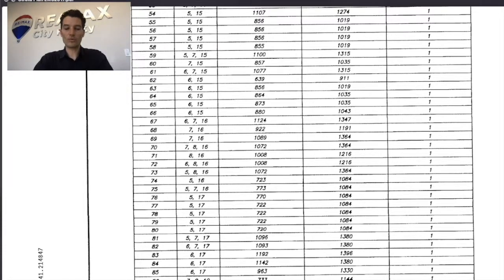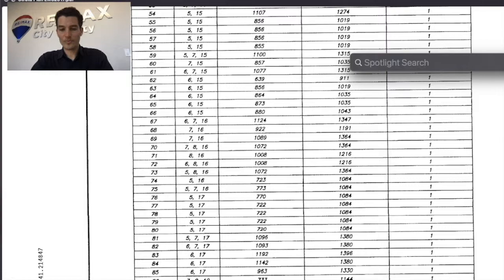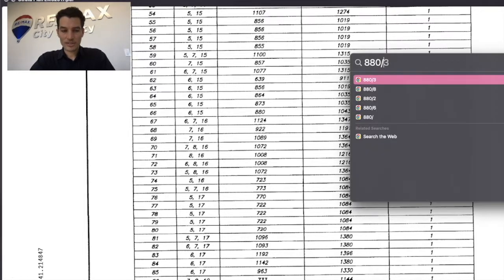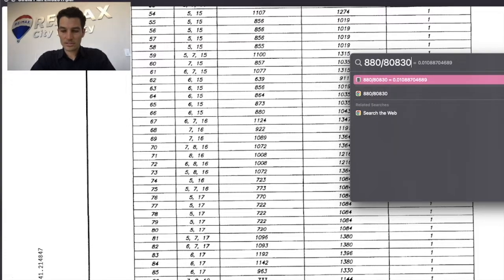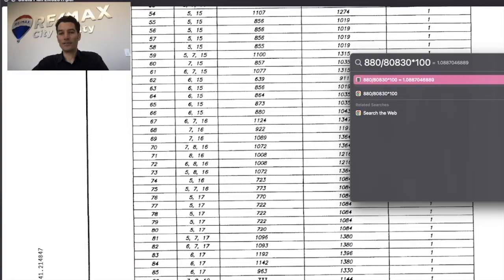Strata Doc Series Strata Plan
Strata Docs Tutorials.